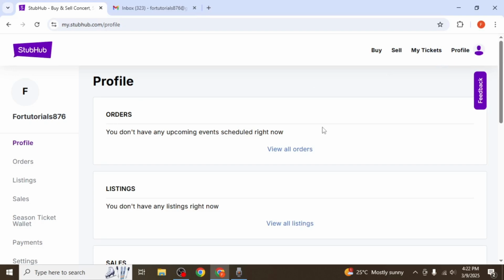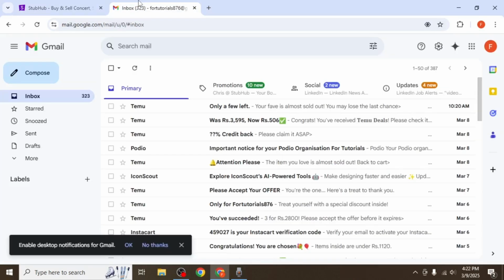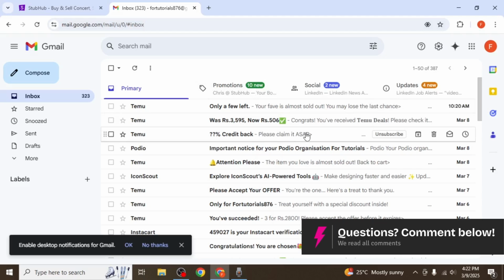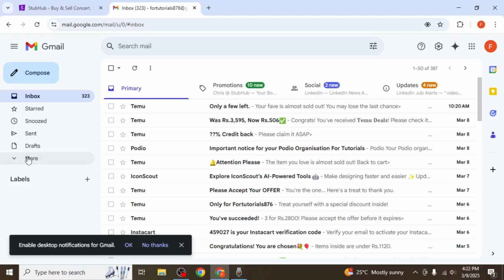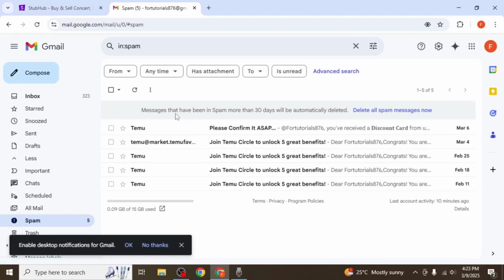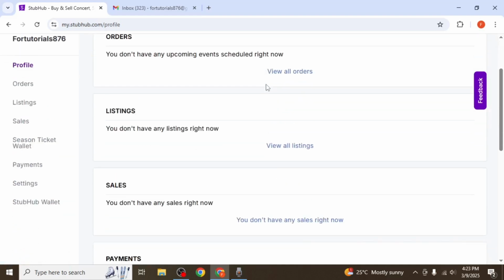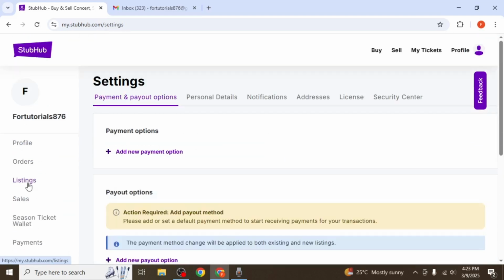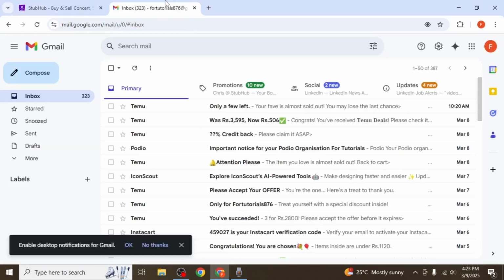How to Accept StubHub Tickets (Step by Step)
Need to accept tickets on StubHub? This step-by-step guide will show you how to receive and access your purchased tickets via email, mobile transfer, or the StubHub app. Learn how to claim your tickets, add them to your phone, and ensure a smooth event entry.